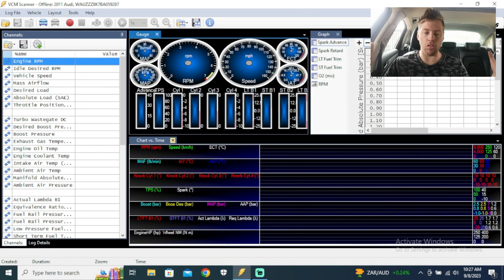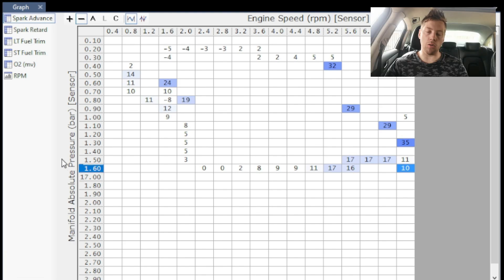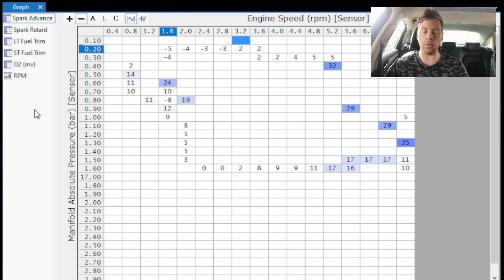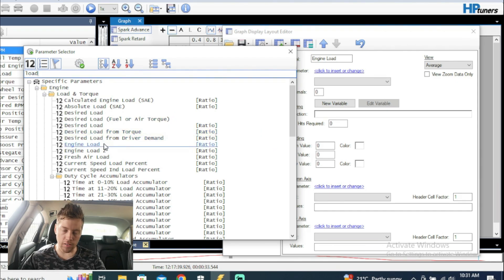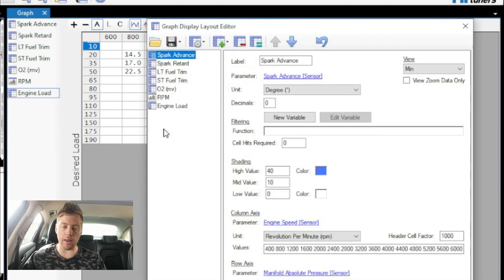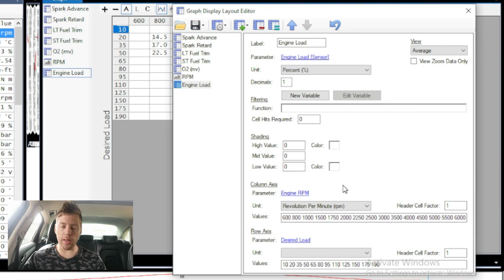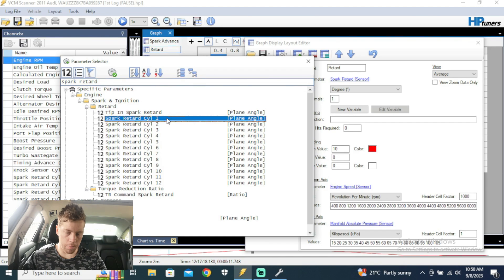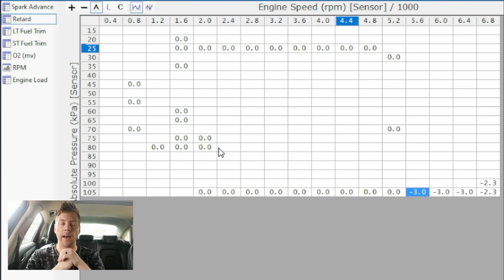Full Guide on How the Graph in VCM Scanner works for HP Tuners Part 4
I will be learning you about the graph and basic ways on how to make your own graphs according to what you want and give you a much better understanding of the process.

Tools and Products I used:
HP Tuners Tool (MPVI)
Laptop